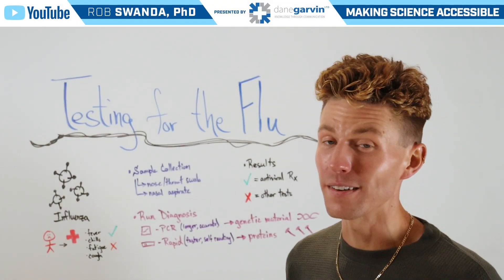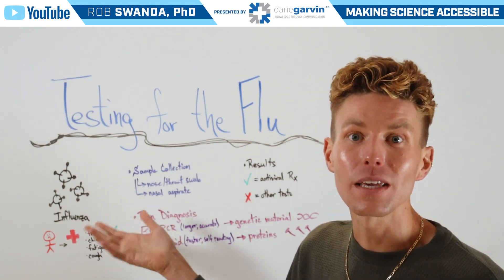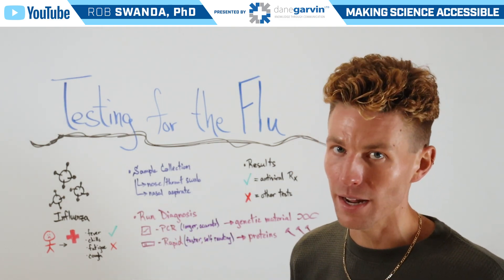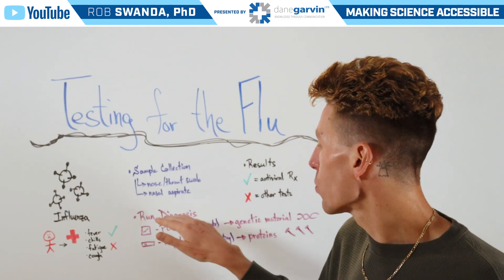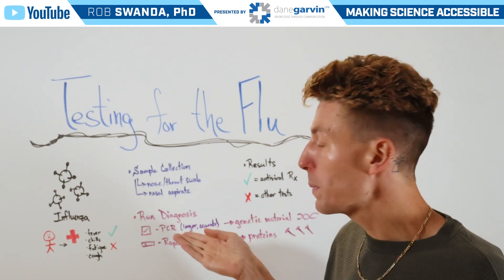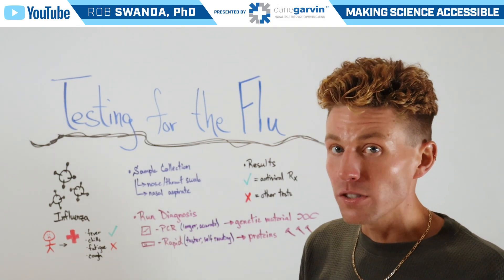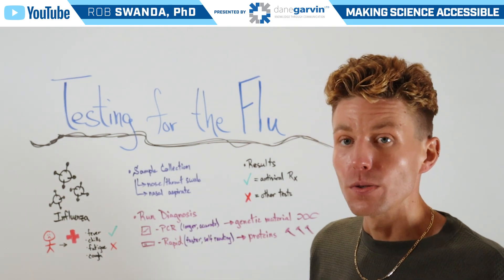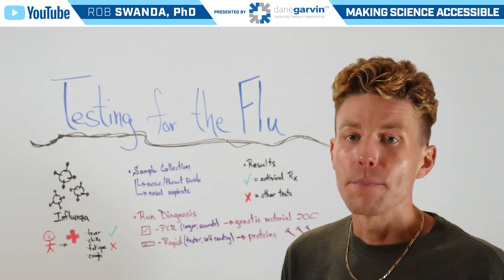Testing for Flu (Influenza) Explained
As we find ourselves well into flu season, it’s more important than ever to stay vigilant about our health. One key step in protecting yourself and others is getting tested for the flu if you experience symptoms. Typically, a healthcare provider will use a swab to collect a sample from your nose or throat. This sample is then tested for the presence of the influenza virus. Results can often be available within minutes to a few hours, depending on the type of test used.